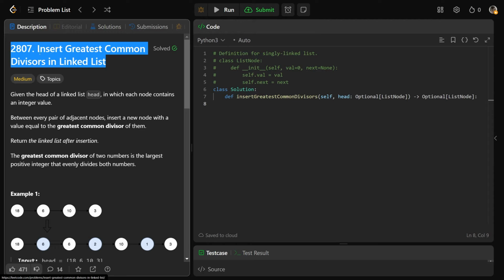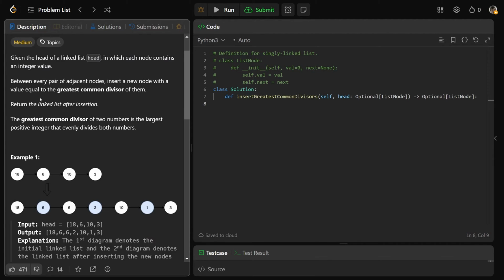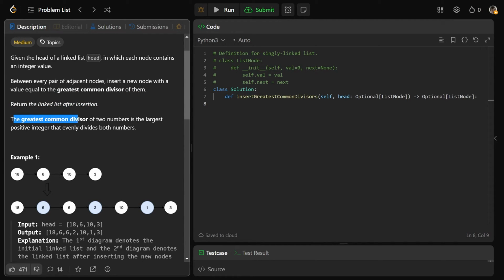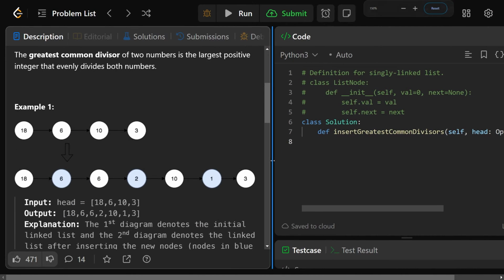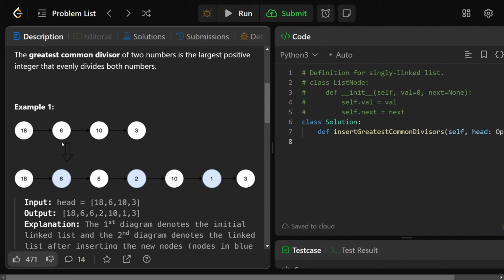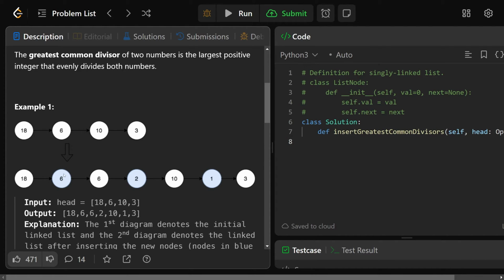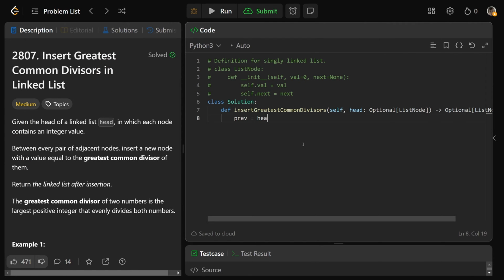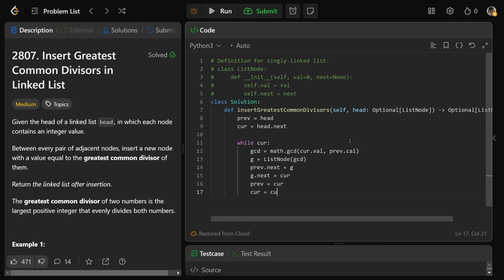Insert Greatest Common Divisors in Linked List - Leetcode 2807 - Linked Lists (Python)